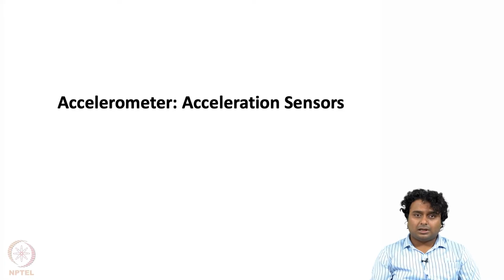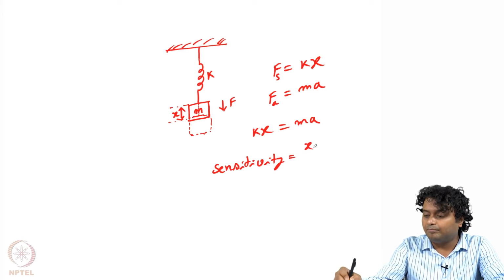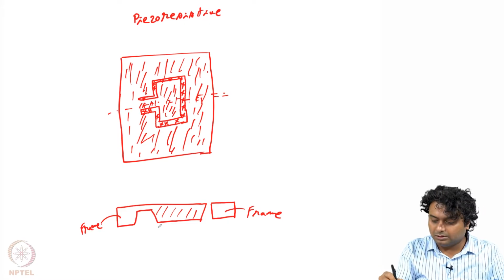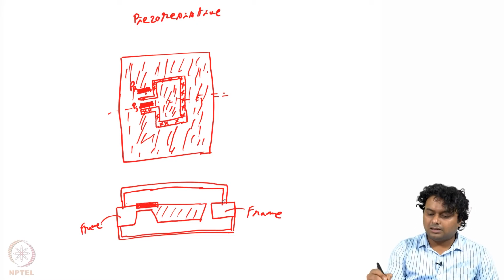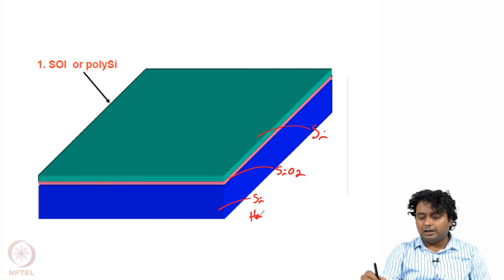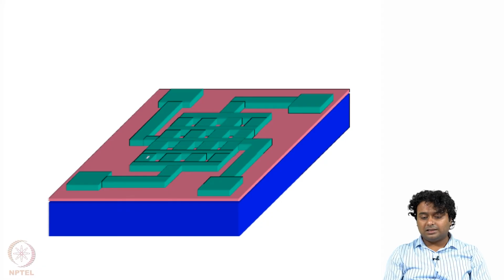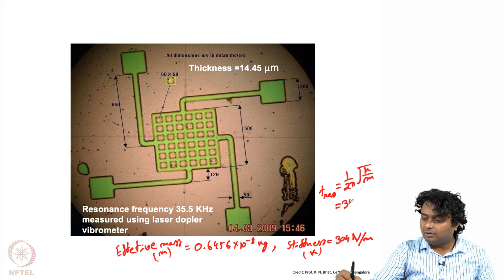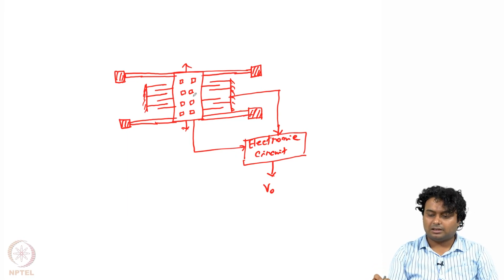Accelerometer - I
To access the translated content:
1. The translated content of this course is available in regional languages.
 2. Regional language subtitles available for this course
 To watch the subtitles in regional languages:
 1. Click on the lecture under Course Details.
 2. Play the video.
 3. Now click on the Settings icon and a list of features will display
 4. From that select the option Subtitles/CC.
 5. Now select the Language from the available languages to read the subtitle in the regional language.